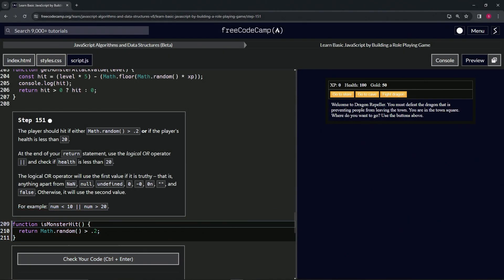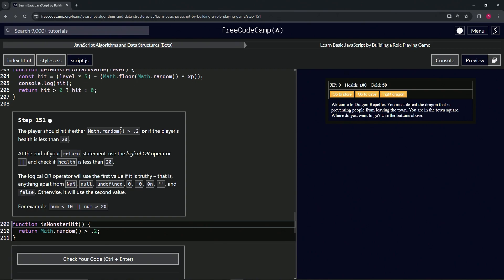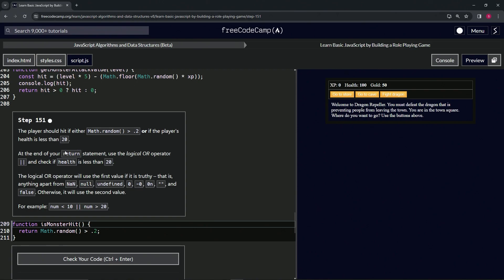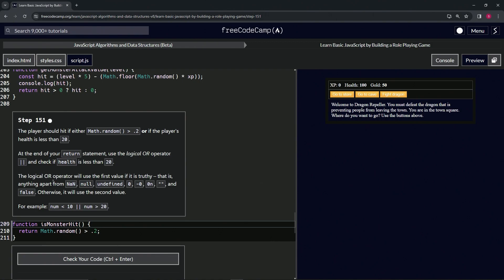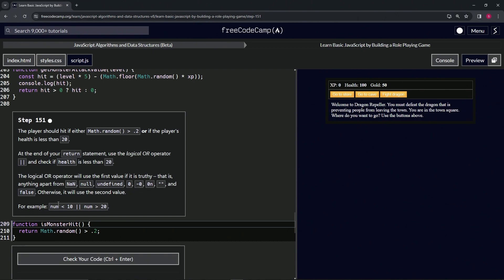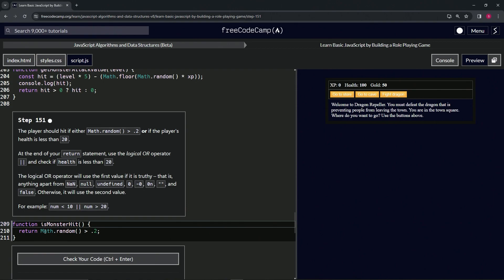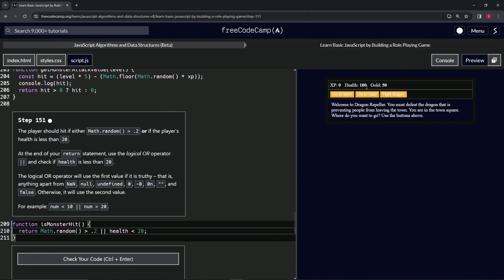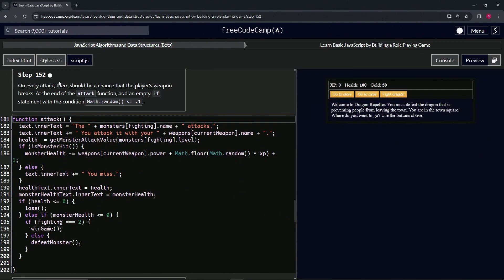(ARCHIVED) Learn JavaScript by Building a Role Playing Game - Step 151 | freeCodeCamp | (Beta)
🌟 **"Optimizing Combat Strategy: Enhancing Hit Probability in Step 151 of the RPG - Dragon Repeller Project"** 🌟

🔍 Step 151 of the RPG - Dragon Repeller Project introduces a critical enhancement to the game's combat system, focusing on the hit probability mechanism. This tutorial is designed for game developers aiming to add a layer of depth and strategy to combat encounters, guiding them through the process of using the logical OR operator (`||`) to adjust the player's hit probability. By implementing a condition where the player is more likely to hit if `Math.random() is greater than .2` or their health is less than 20, developers can create a dynamic combat experience that adapts to the player's situation, offering a strategic edge in dire circumstances.

📌 **Implementing Adaptive Hit Logic**:

Learn how to make combat encounters more engaging and strategic by modifying the `isMonsterHit` function to return true based on a dual condition: the randomness of the attack and the player's current health status. This approach ensures that players facing tougher situations with low health have a slightly increased chance of striking their opponent, adding a layer of tactical decision-making to the game.

📊 **Balancing Gameplay with Conditional Hit Probabilities**:

Explore the balance between challenge and fairness in gameplay through conditional hit probabilities. By employing the logical OR operator to consider the player's health in determining hit success, developers can provide a nuanced combat experience that supports players when they are most vulnerable, without compromising the overall challenge of the game.

✏️ **Coding for Dynamic Combat Outcomes**:

Gain hands-on experience with enhancing your game's combat mechanics by integrating a more complex hit probability calculation. This part of the tutorial not only boosts your programming skills but also deepens your understanding of how to craft engaging and responsive game mechanics that reflect the evolving dynamics of combat.

📘 **Comprehensive Guide to Advanced Combat System Development**:

Our tutorial offers detailed, step-by-step instructions suitable for developers of all skill levels, focusing on the integration of advanced combat system enhancements like adaptive hit logic. Mastering these techniques is key to developing captivating web applications that engage players with strategic and immersive gameplay.

🌍 **Join Our Developer Community for Insights on Combat Design**:

Share your journey in implementing conditional hit probabilities, engage with a community of developers passionate about innovative game mechanics, and explore new ways to enhance player engagement and strategic depth in combat encounters.

📈 **Inspire Others with Your Approach to Hit Probability Mechanics**:

As you work through Step 151, we encourage you to share your strategies for utilizing the logical OR operator to adjust hit probabilities based on player health. Your insights into creating a balanced and engaging combat system are invaluable, offering guidance and inspiration to fellow game developers in the art of crafting dynamic and tactical gameplay experiences.